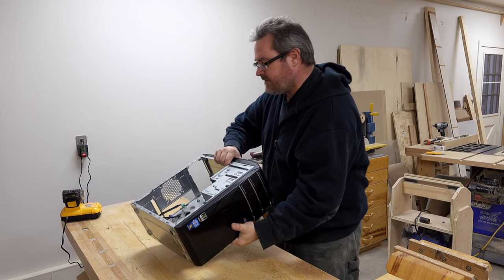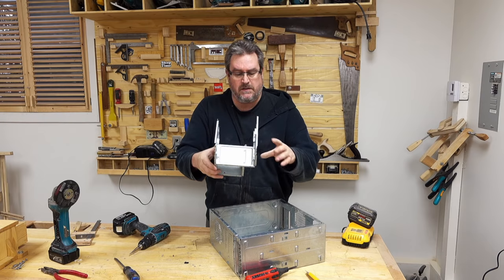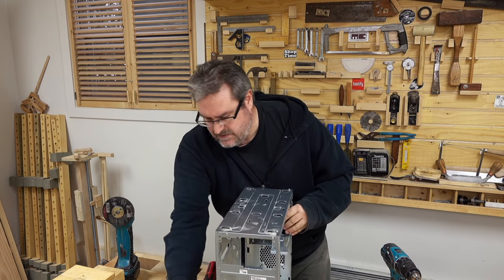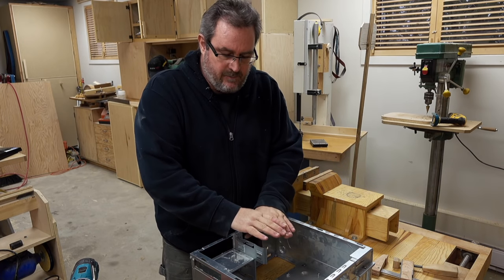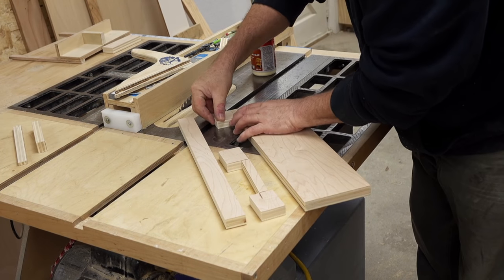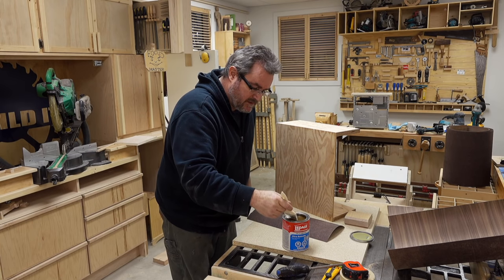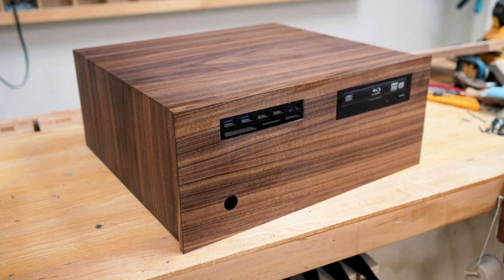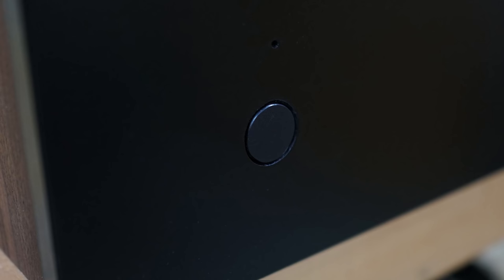How To Make A Wooden Computer Case